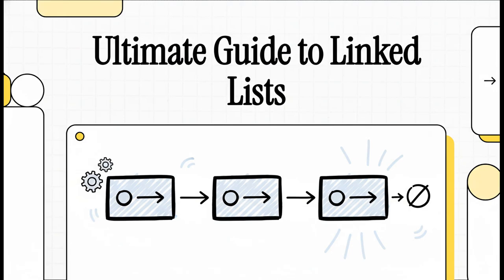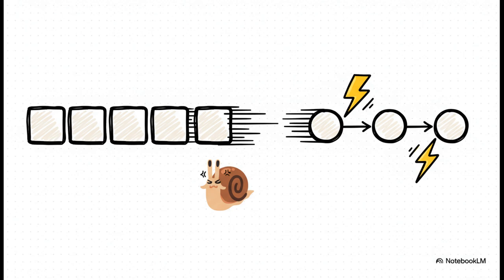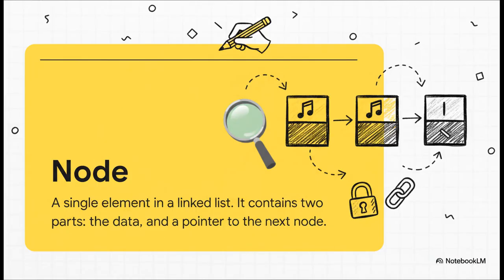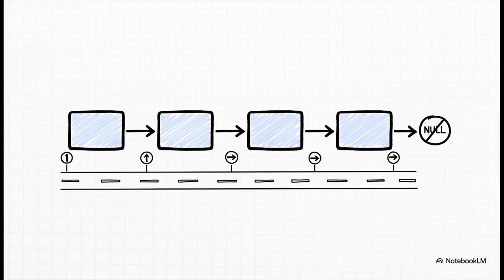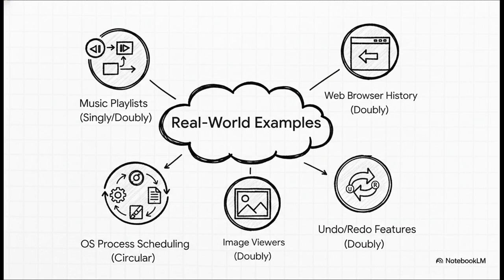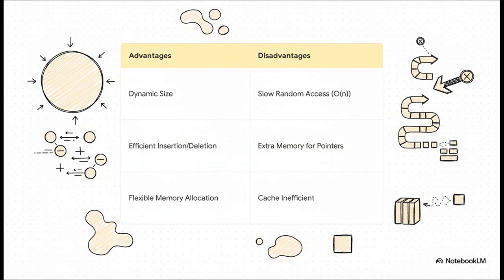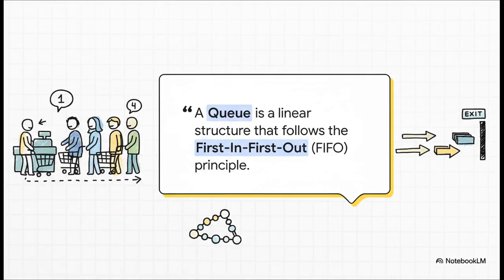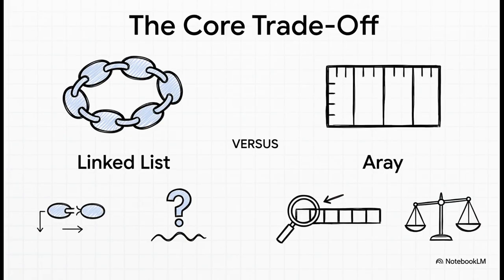Ultimate Guide to Linked Lists